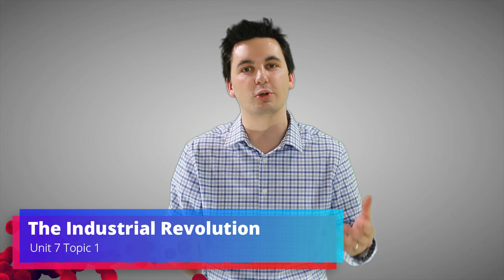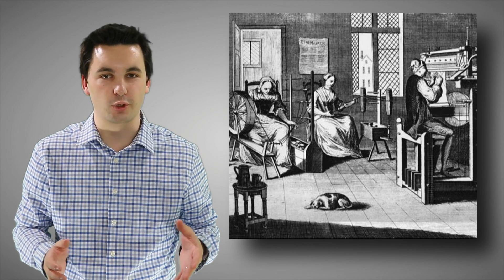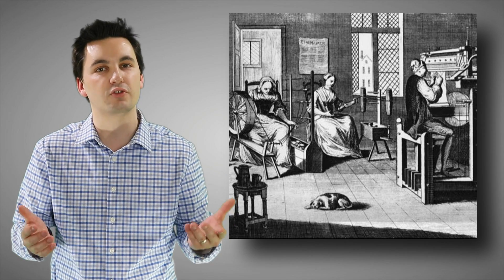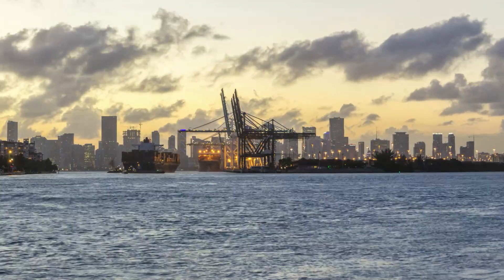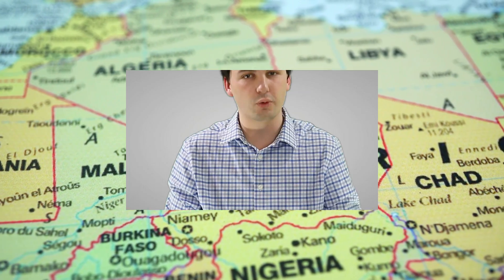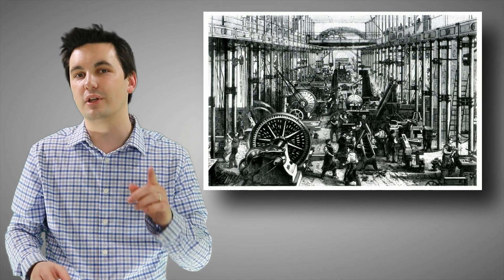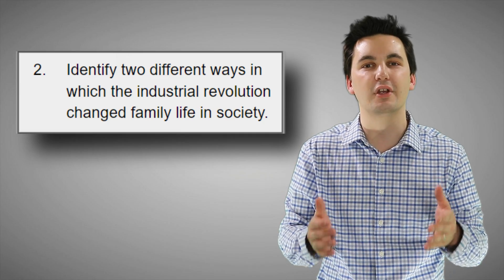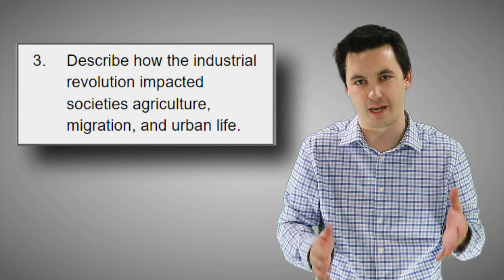Transforming The World & Destroying Cottage Industries [AP Human Geography Unit 7 Topic 1] (7.1)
Chapters:
0:00 Introduction
0:35 The Industrial Revolution & Society
0:58 Hearth/ Diffusion Of The Industrial Revolution
1:18 Cottage Industries
1:53 Creative Destruction
2:51 Cultural Changes & The Industrial Revolution
3:19 Economic Changes & The Industrial Revolution
3:29 Agricultural Changes & The Industrial Revolution
3:55 Migration Changes & The Industrial Revolution
4:03 Raw Resources & The Industrial Revolution
5:02 The Industrial Revolution & The World
5:29 Practice Quiz

Skills in this video:
SPS-7.A
Explain how the Industrial
Revolution facilitated the
growth and diffusion of
industrialization.

SPS-7.A.1
Industrialization began as a result of new
technologies and was facilitated by the
availability of natural resources.

SPS-7.A.2
As industrialization spread it caused food
supplies to increase and populations to grow; it
allowed workers to seek new industrial jobs in
the cities and changed class structures.

SPS-7.A.3
Investors in industry sought out more
raw materials and new markets, a factor
that contributed to the rise of colonialism
and imperialism.